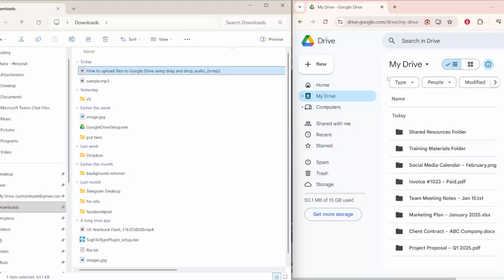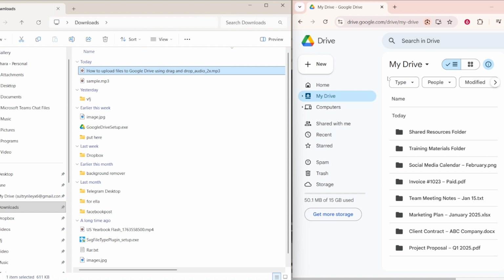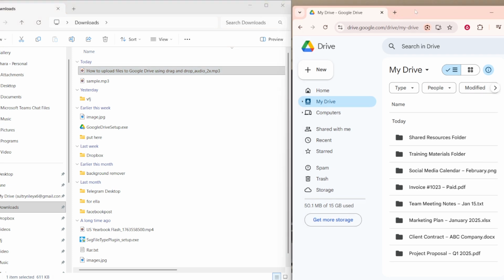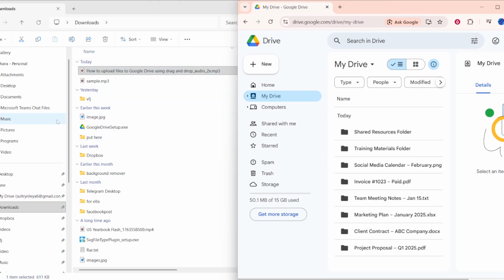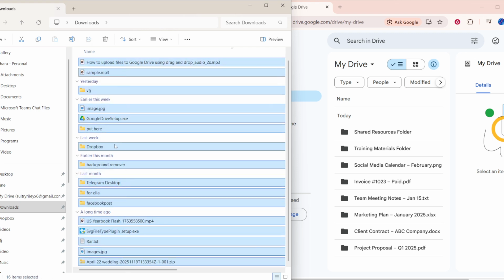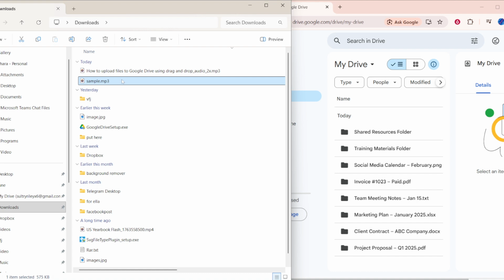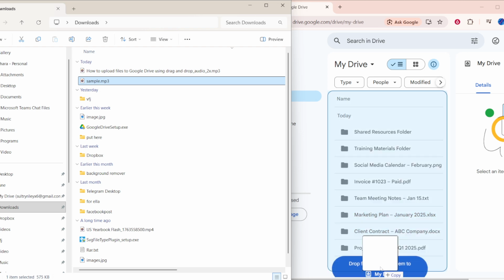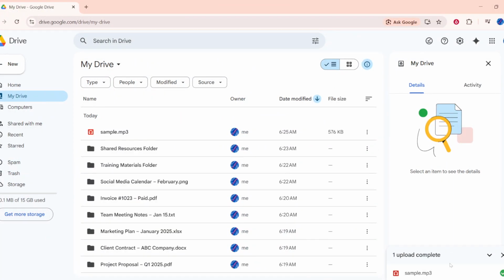How to upload files to Google Drive using drag and drop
In this video We will show you How to upload files to Google Drive using drag and drop.